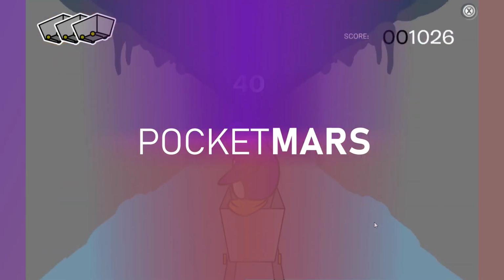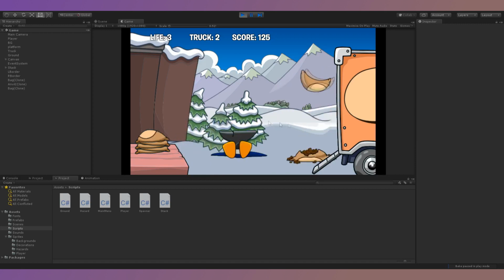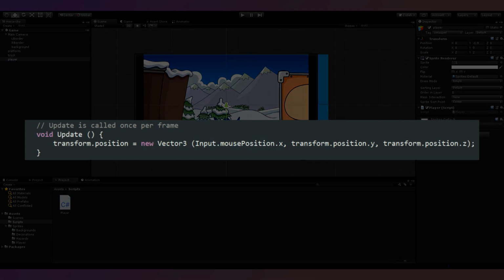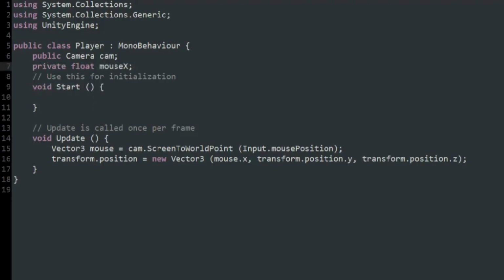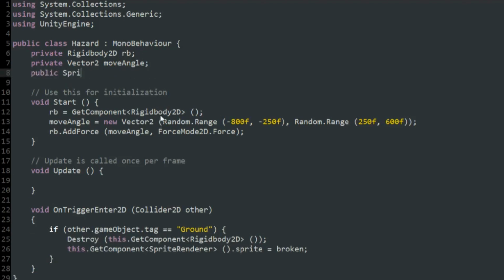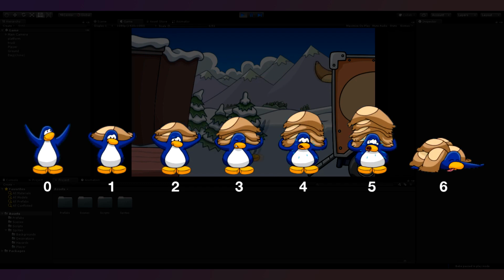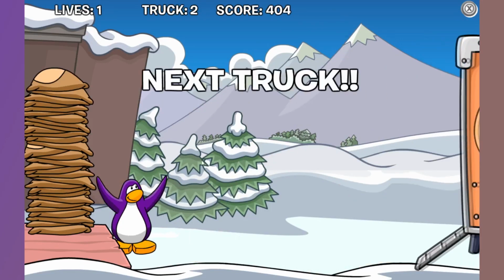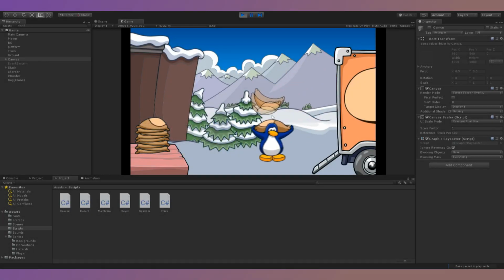Remaking BEAN COUNTERS from Club Penguin in Unity!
Welcome to PocketMars (now PolyMars), a channel focused on game development in Unity!

In this video, I remake the Club Penguin mini-game Bean Counters! This is the first episode of a series where I will be remaking different Club Penguin mini-games.

Project repository:
[Update] If you couldn't tell from the video, the code behind this project is *not great* so I decided to take it off of my GitHub for my own sake.  In case you still want to check out the code, it's available on Google Drive